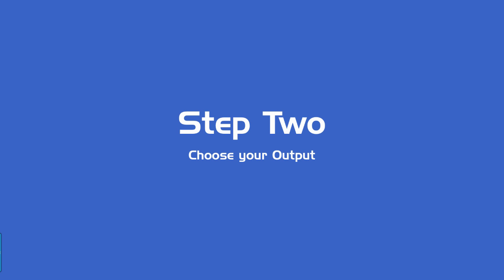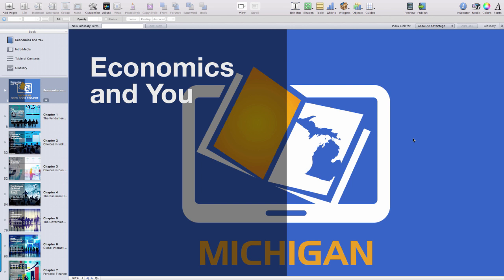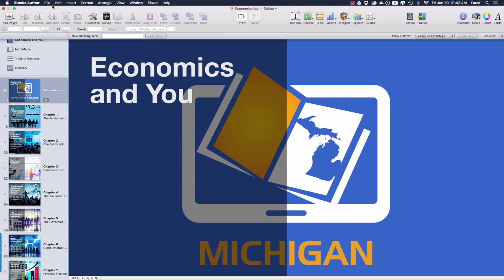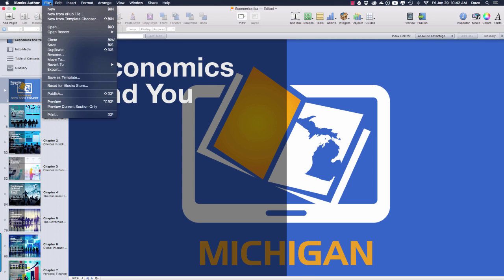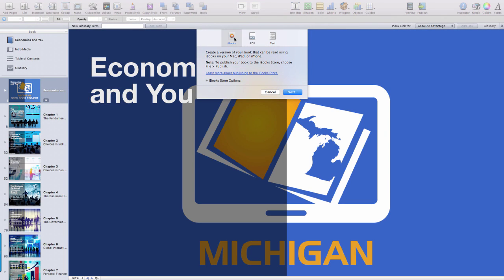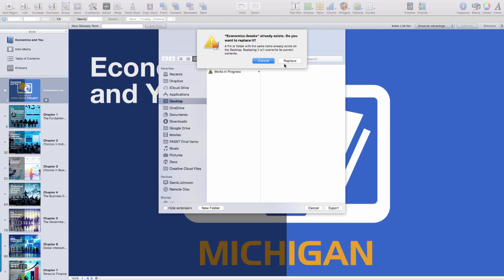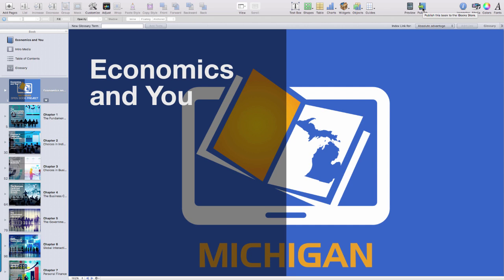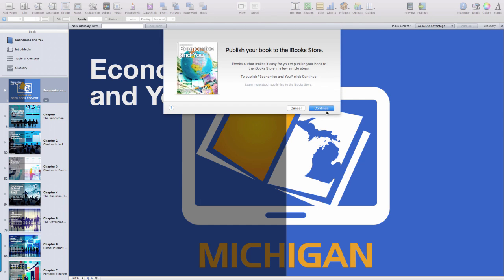MIOBP Exporting in iBooks